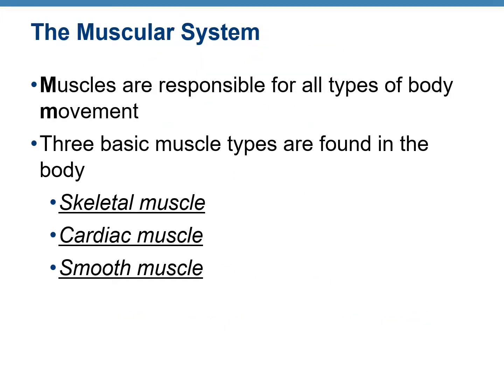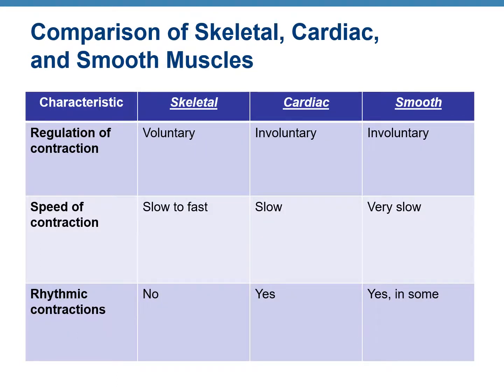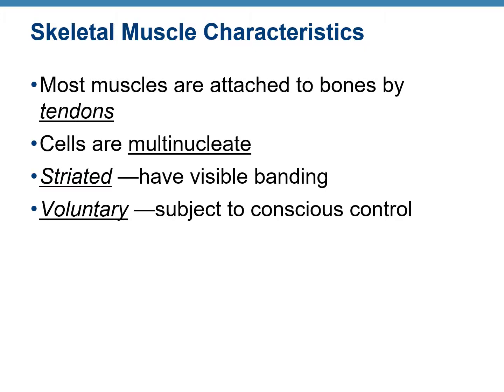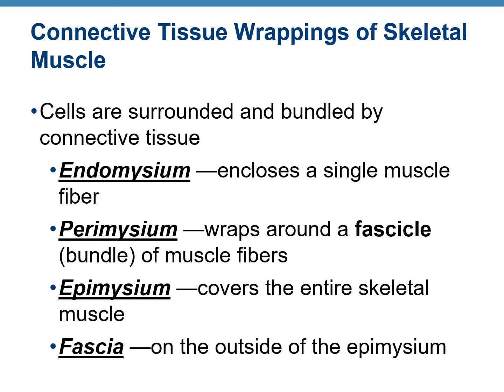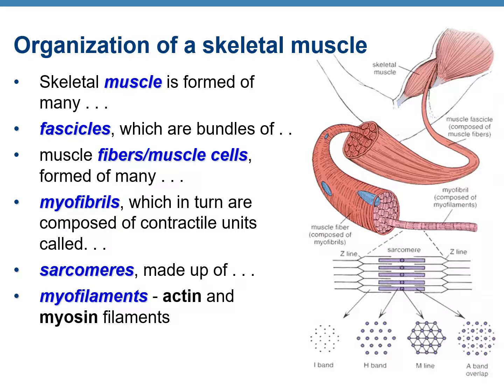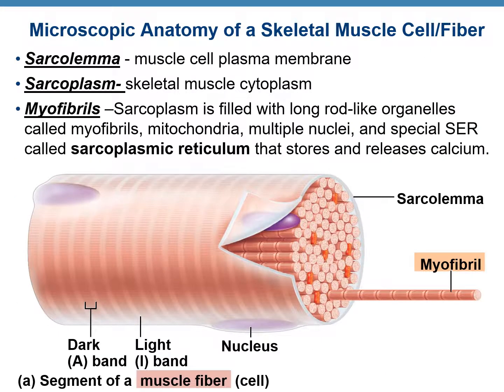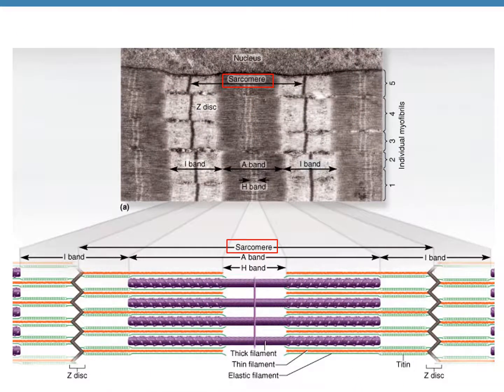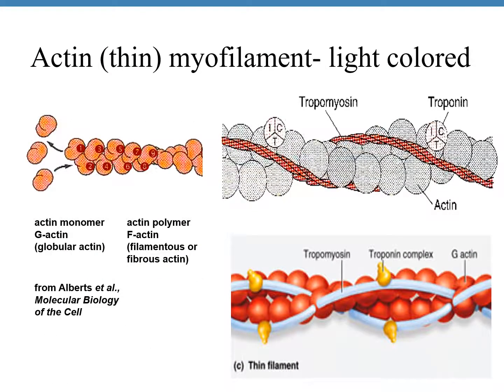Topic 6a Muscular System- Dr. Basu's Easy Anatomy & Physiology Lecture